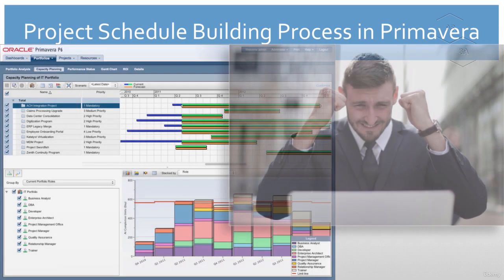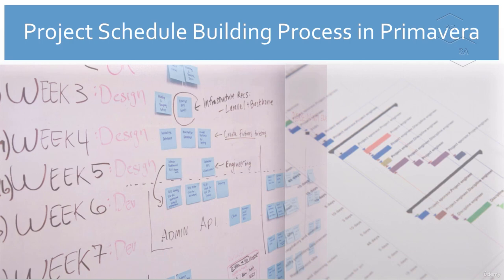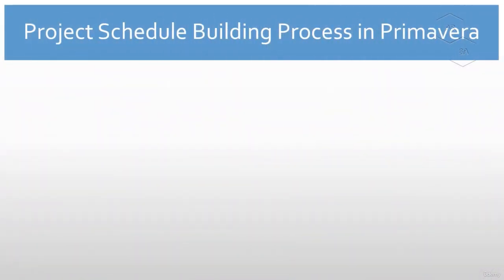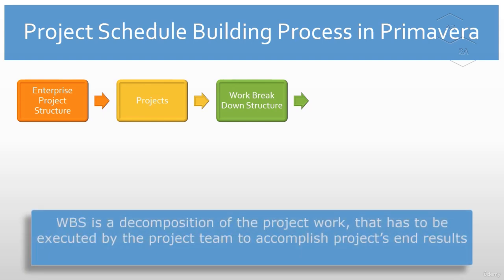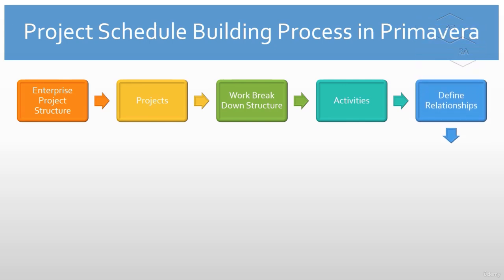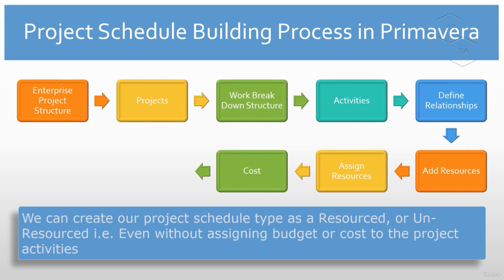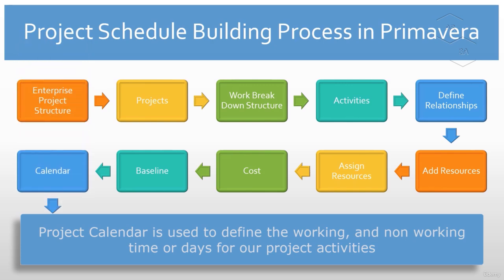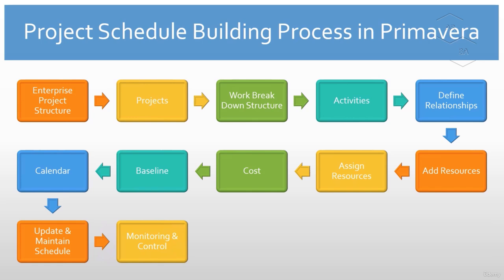Get Ahead FAST with Primavera P6 Free Training for Beginners! Lecture # 06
Welcome to the complete Primavera P6 Training Course for beginners! This series is designed to take you from a novice to a proficient user of Primavera P6, one of the most powerful project management tools available today. Whether you’re a project manager, engineer, or construction professional, this course will help you understand how to use Primavera P6 for project planning, scheduling, and control.

Throughout this course, you’ll learn how to:

Set up projects from scratch
Develop detailed project schedules
Assign resources and manage costs
Track project progress and performance
Generate insightful reports for stakeholders
With step-by-step tutorials and practical examples, we will cover everything from basic concepts to advanced features, giving you all the skills you need to manage projects efficiently using Primavera P6.

This course is ideal for:

Project managers and schedulers
Engineers and planners in construction, oil & gas, IT, and other industries
Anyone looking to improve their project management skills
By the end of this course, you will have the confidence to use Primavera P6 for managing complex projects in real-world scenarios.